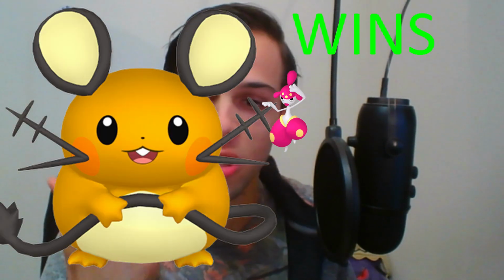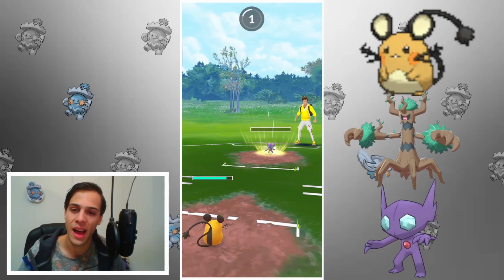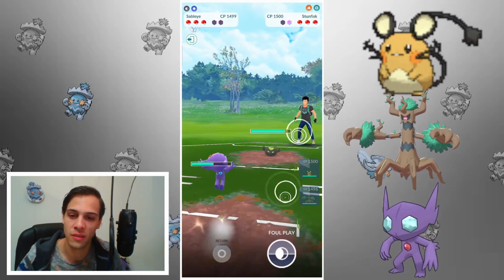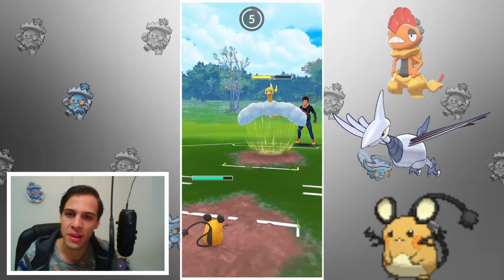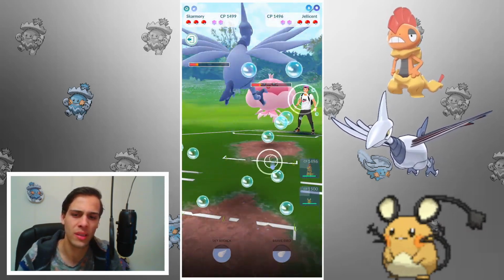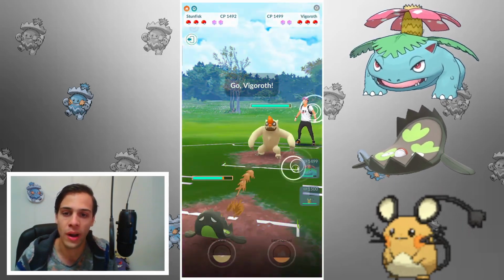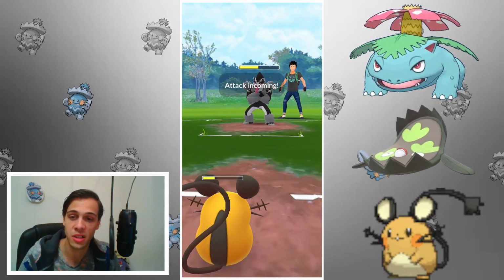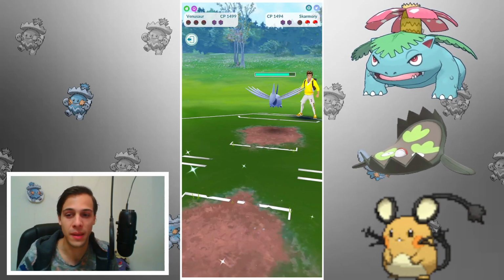Is DEDENNE GOOD in Great League!? Best IV's and Teammates for Dedenne in Pokémon Go Battle League!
Dedenne is here! Covering the best IV's and Teammates for Dedenne and looking at some battles!

0:00 Intro
0:19 The GOOD and the BAD
1:11 Teammates
1:27 IV Analysis
2:45 Team 1
11:33 Team 2
20:37 Team 3